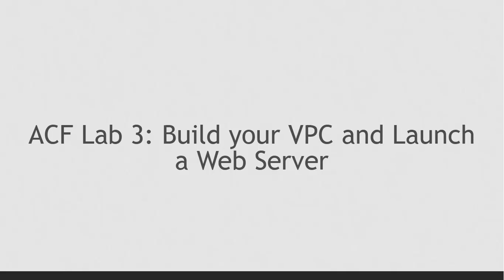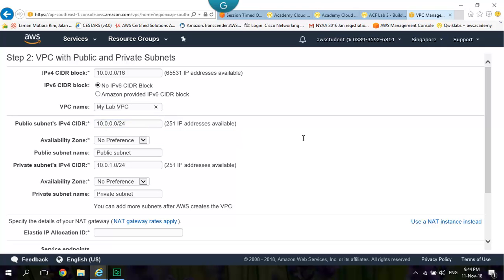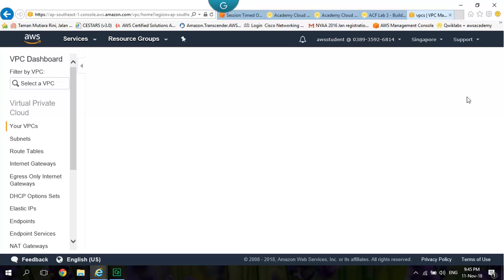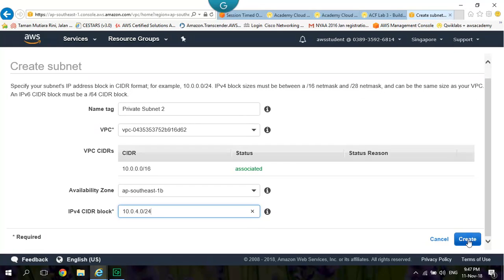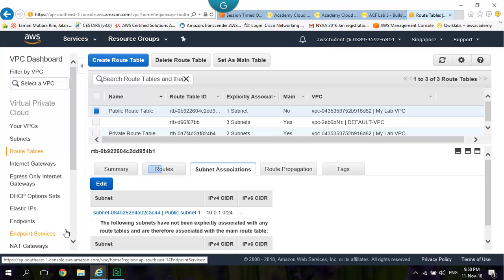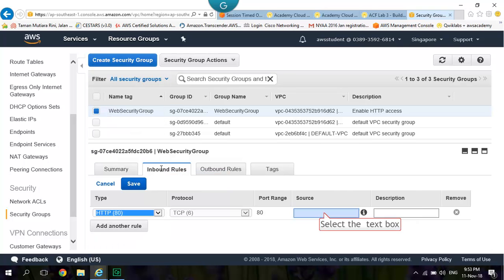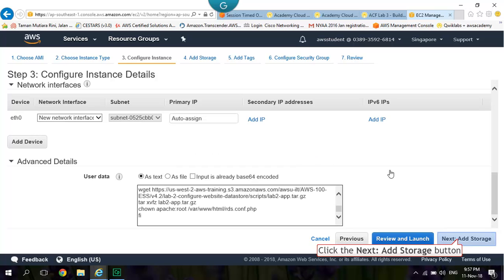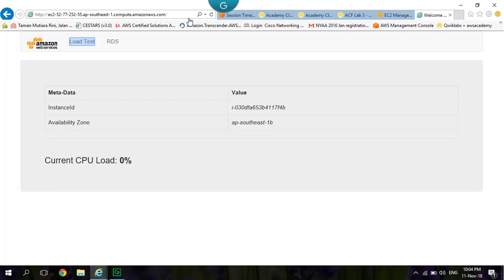ACF Lab 3 : Build Your VPC and Launch a Web Server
AWS Cloud Foundation